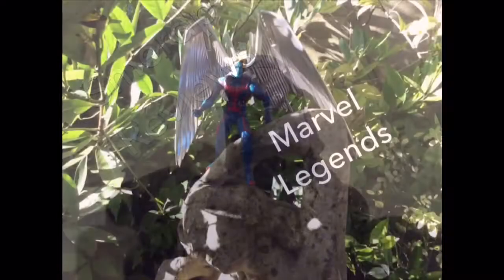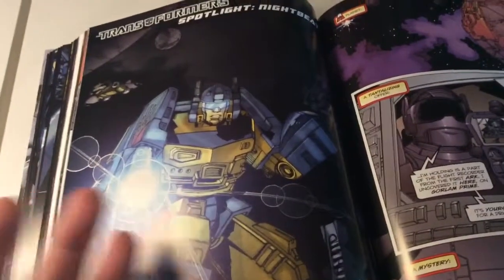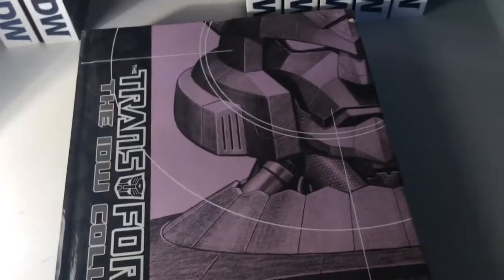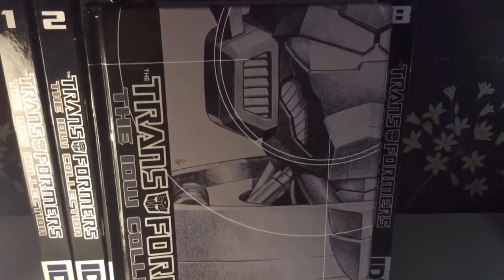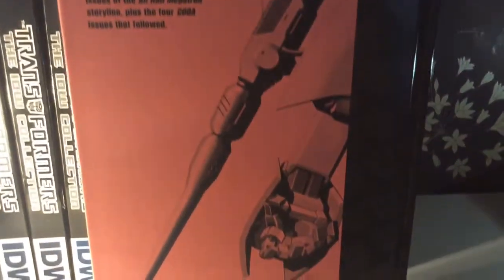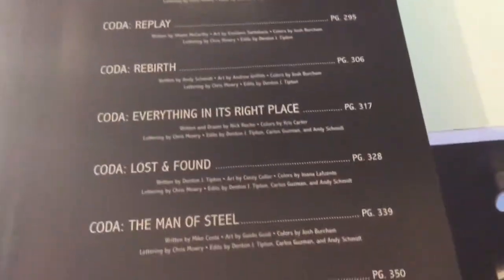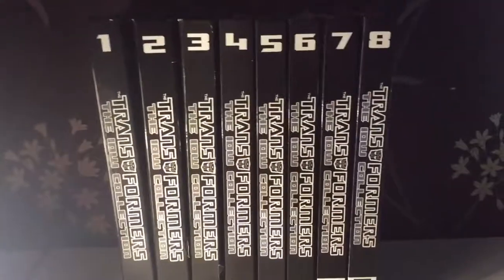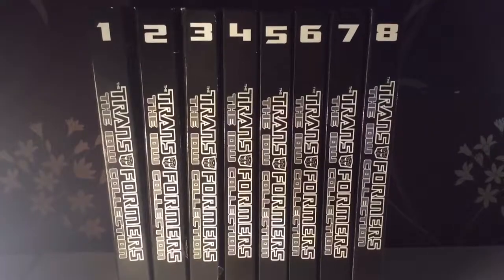Transformers The IDW Collection Phase One Complete set Books 1 - 8